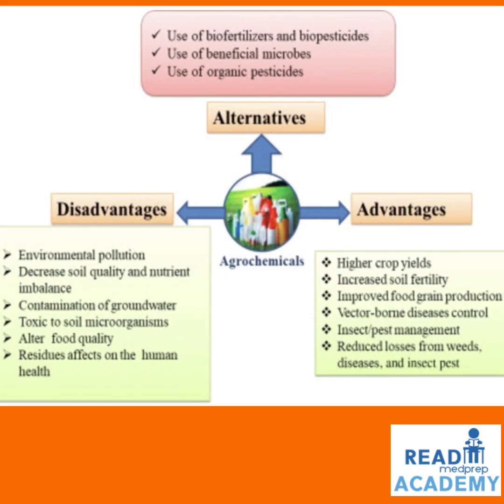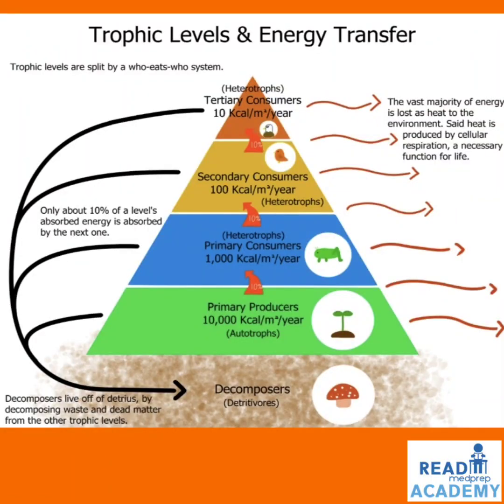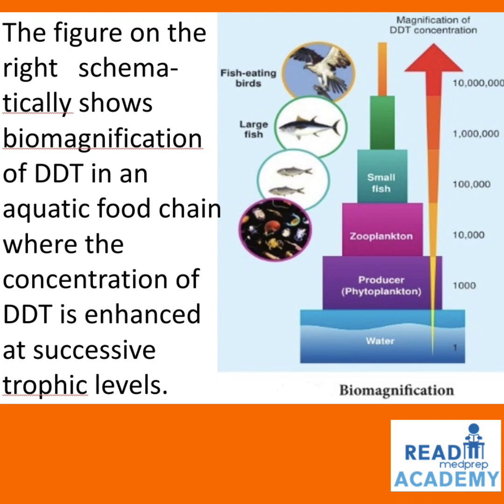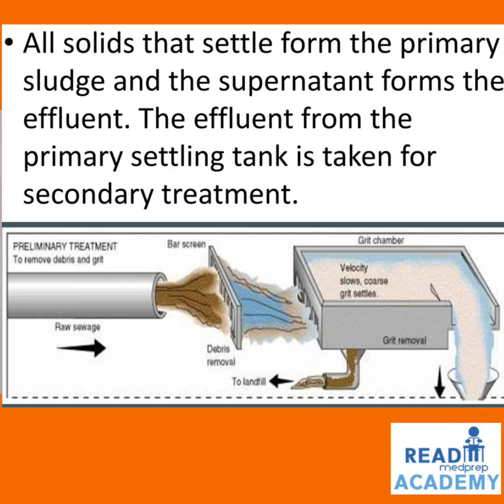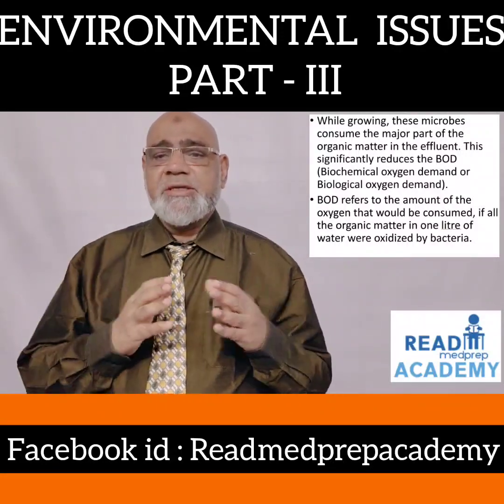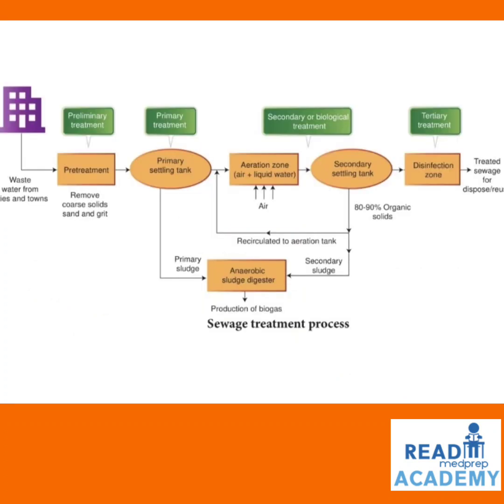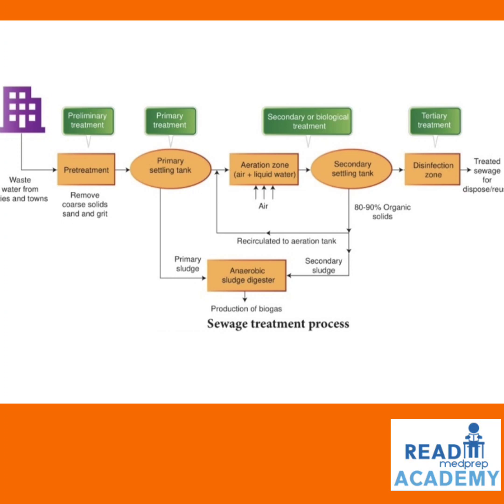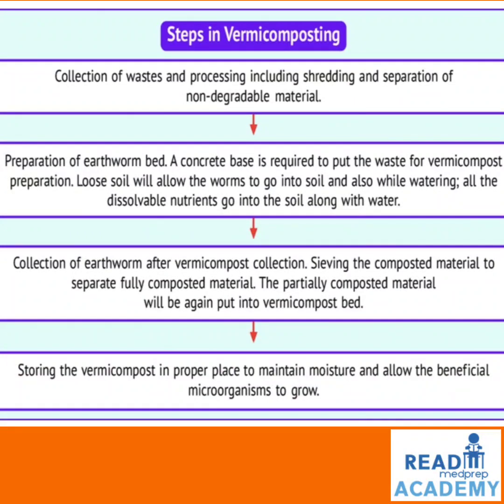ENVIRONMENTAL ISSUES-PART-III-AGROCHEMICALS-BIOMAGNIFICATION-EUTROPHICATION-WASTE WATER MANAGEMENT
# This video lecture deals with  # AGROCHEMICALS - # BIOMAGNIICATION - # EUTROPHICATION - # WASTE WATER MANAGEMENT - ORGANIC FARMING under ENVIRONMENTAL ISSUES - PART - III